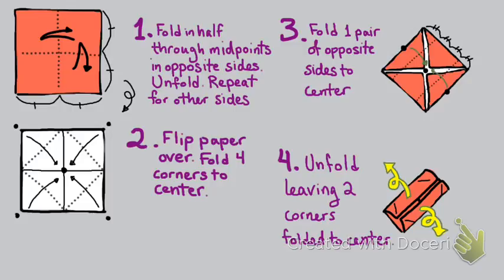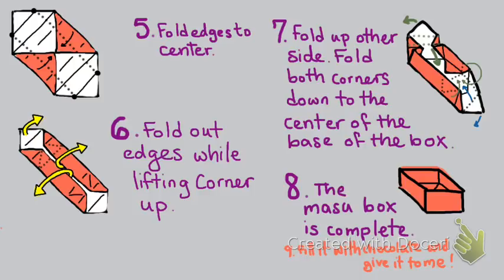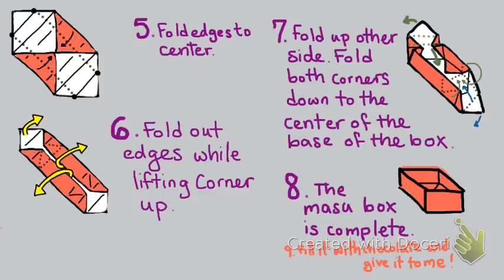How To Fold A Masu Box